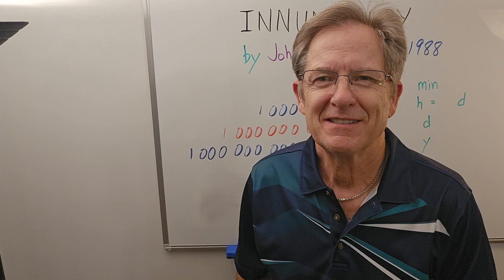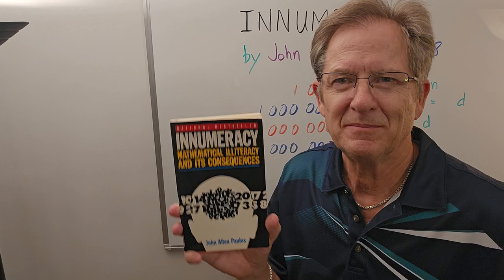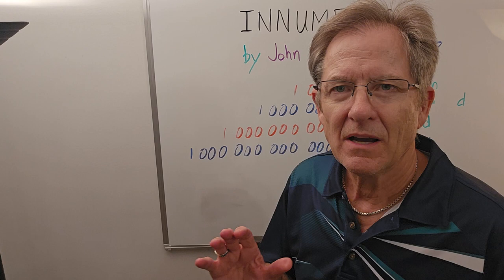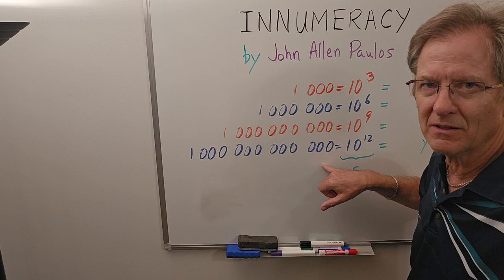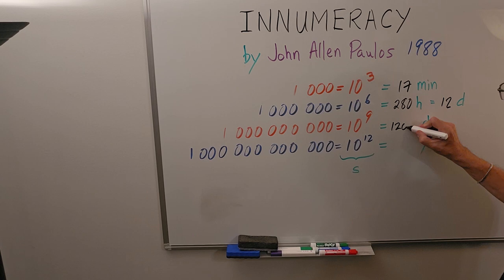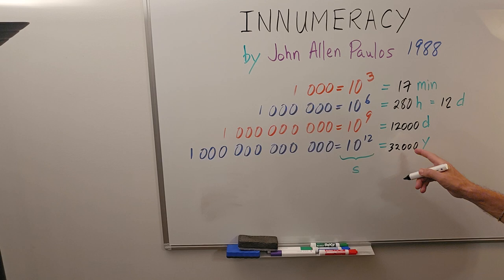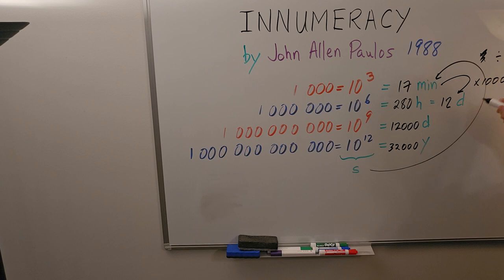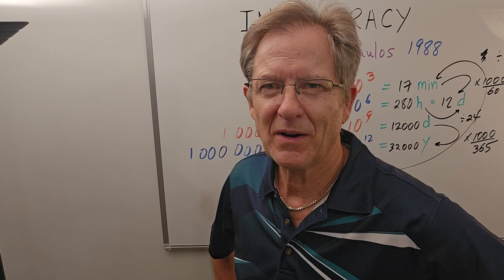INNUMERACY I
Mr. John Hush begins a new series based on the 1988 book entitled INNUMERACY by John Allen Paulos, a retired professor of mathematics from Temple University in Philadelphia. In this first episode, he discusses how people are not very good at comprehending big numbers. Try your hand (mind?!) at estimating the requested quantities.